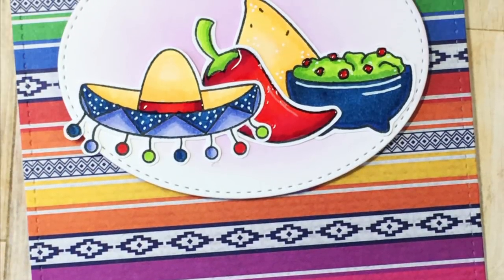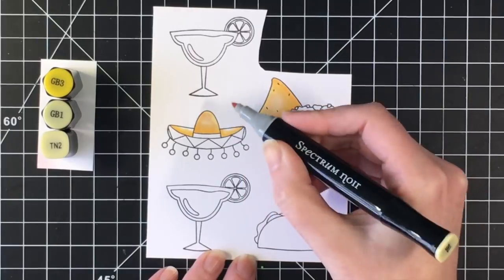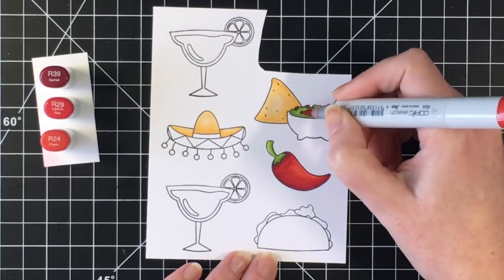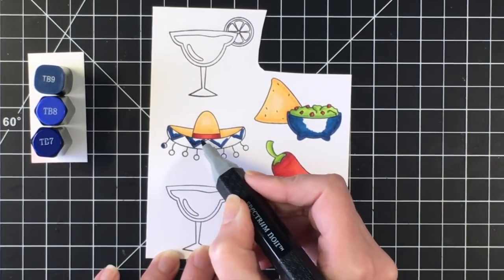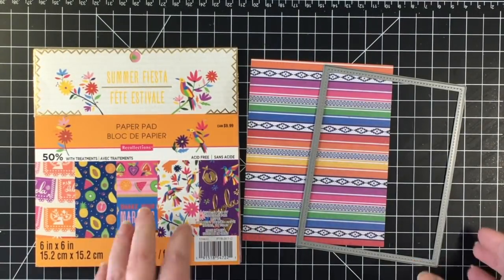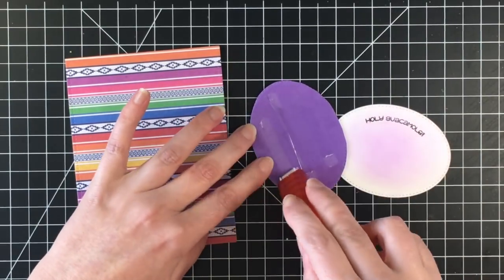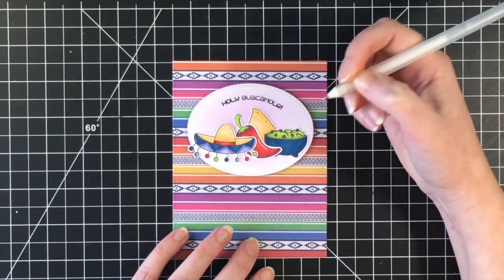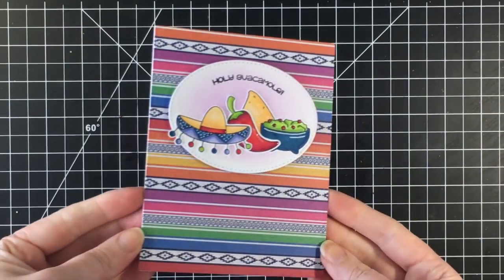Not2Shabby DT | Pink and Main Fiesta | Holy Guacamole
I'm using the Fiesta stamp set by Pink and Main this month for my DT stamp.

Create an account to earn reward points. When you reach 100 reward points you can receive $5 off your order. Don’t forget shipping is free over $60 in the USA and Jamie regularly has a free item with $60 purchase.